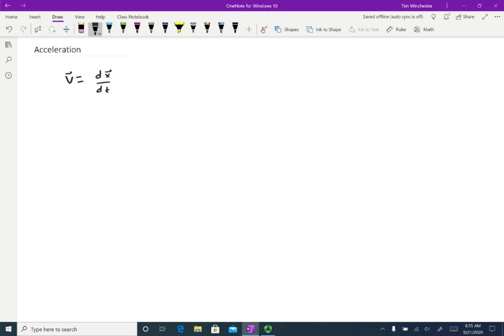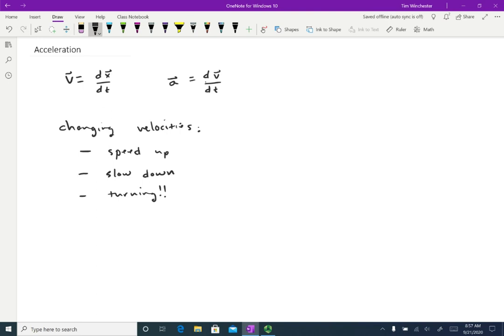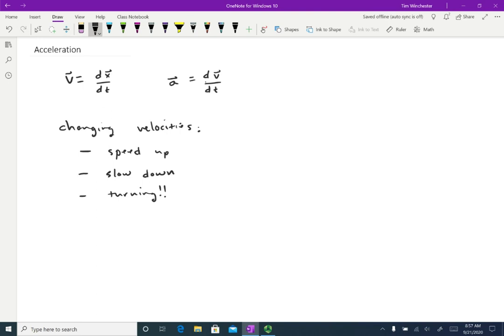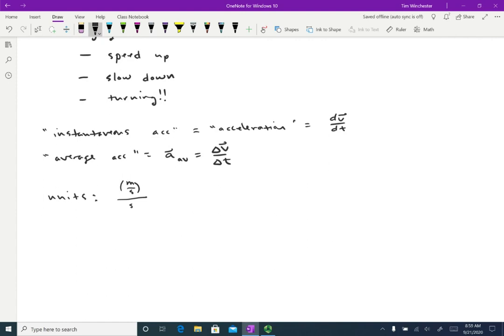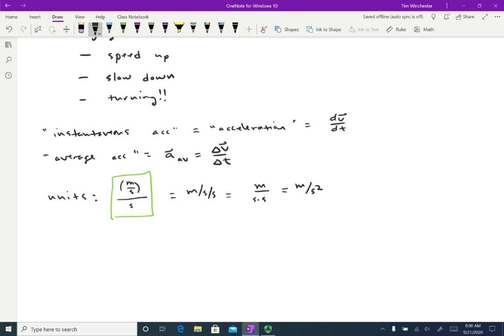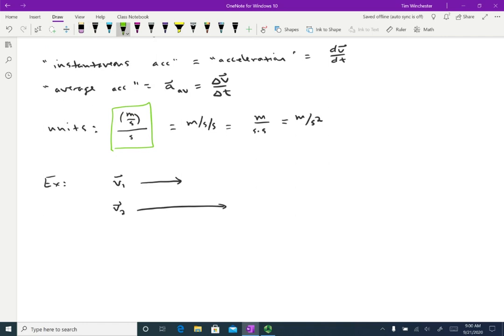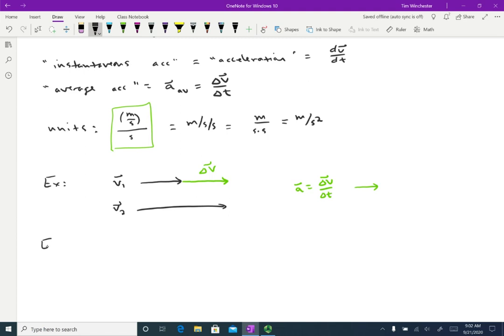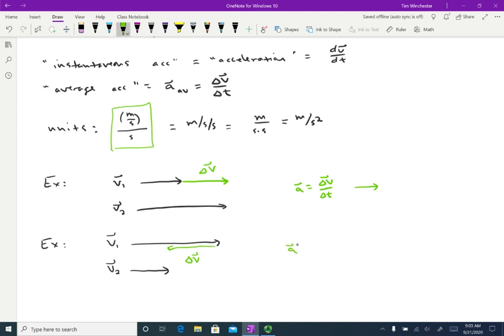Acceleration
Introduces the concept of acceleration as the derivative of velocity. The way we find the direction of acceleration requires more than just whether an object is speeding up or slowing down.